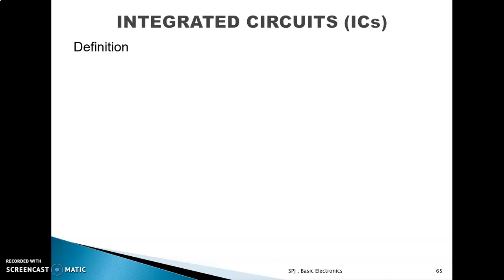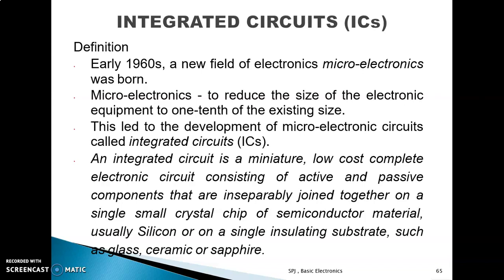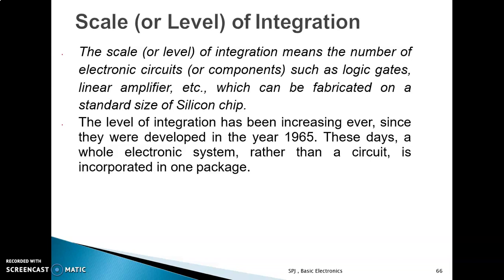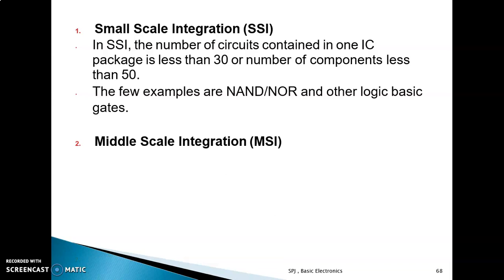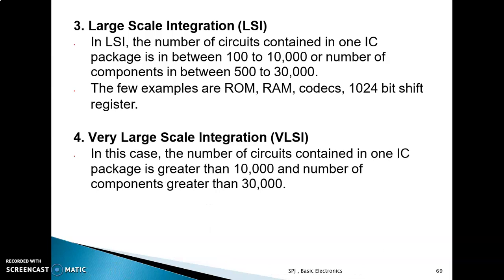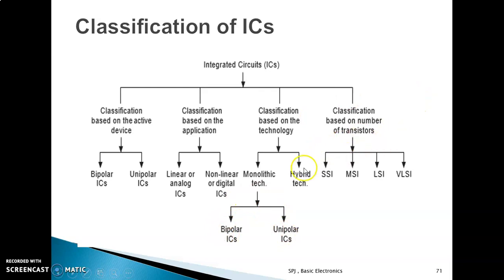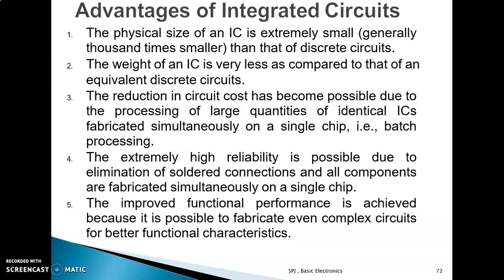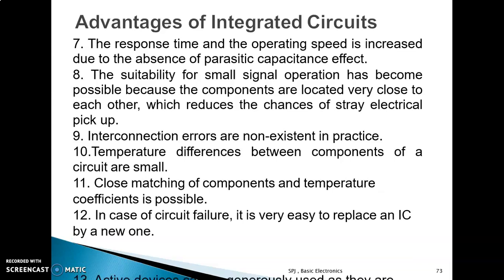Integrated circuits I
This video contains definition, scale of integration, classification if ICs, Advantages and disadvantages of IC.